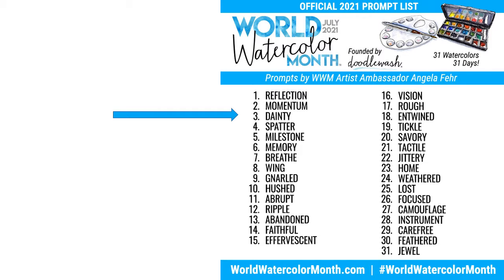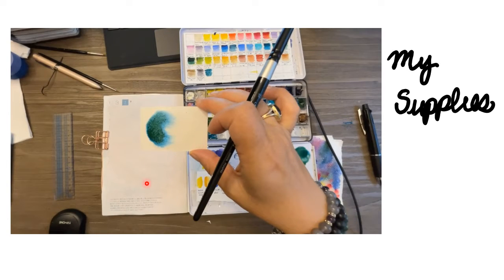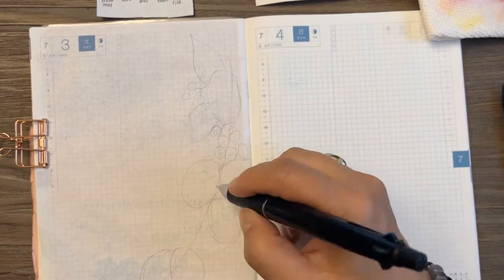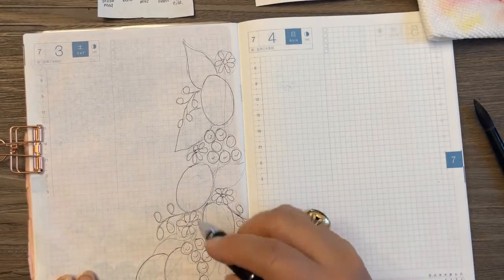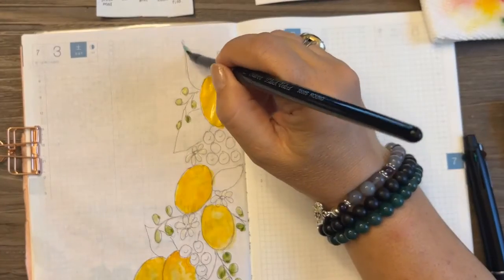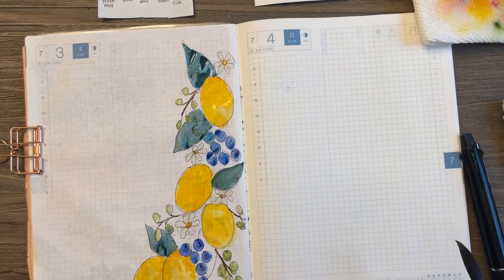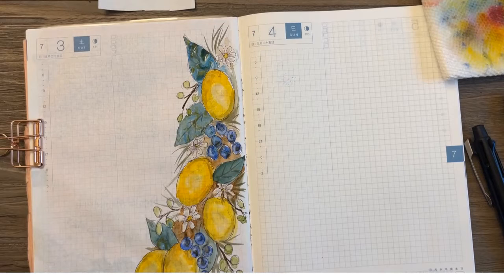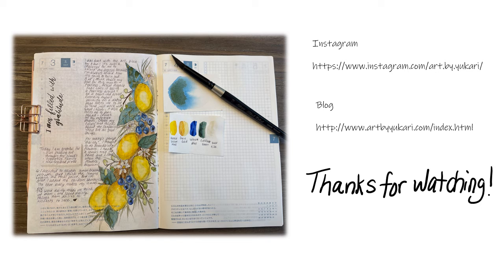World Watercolor Month Day3 Dainty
Day 3 of World Watercolor Month prompts is Dainty.  I decided to do a half wreath of lemon blossoms, lemons and blueberries.  Here are the colors I used:

Hansa Yellow Med
Quin Gold
French Ultramarine Blue
Cascade Green
Sap Green
Burnt Sienna